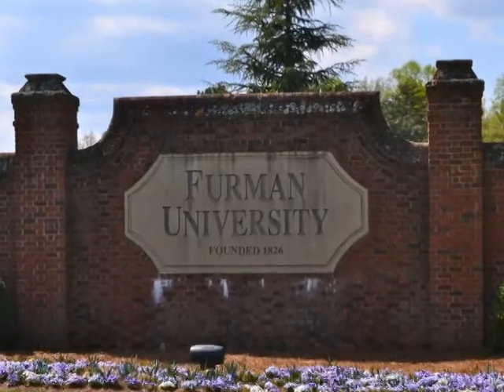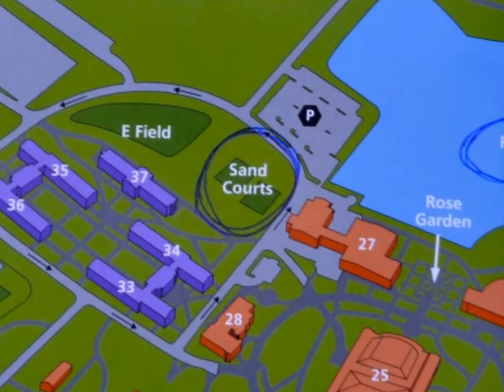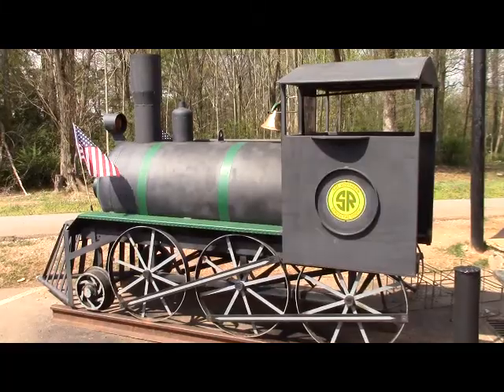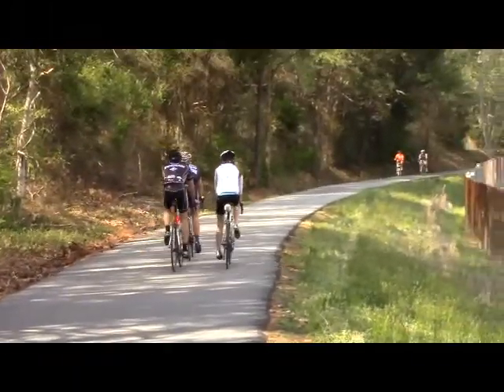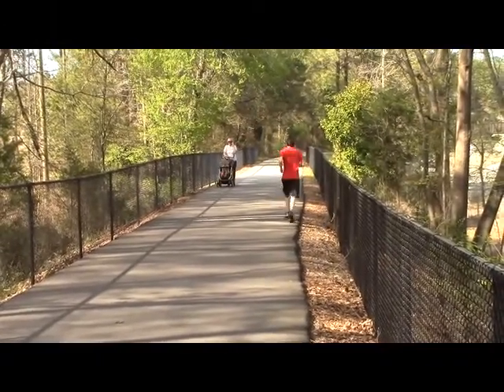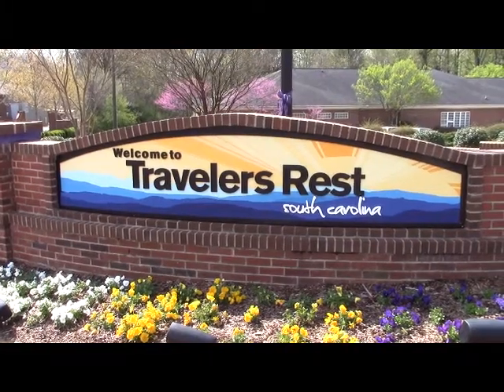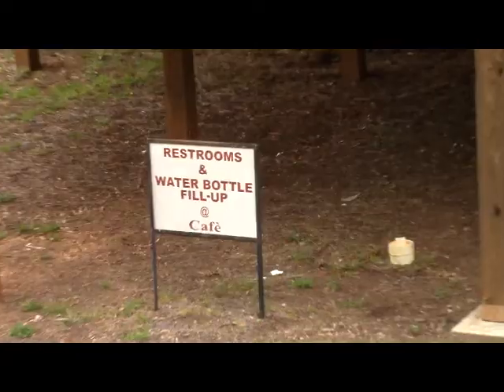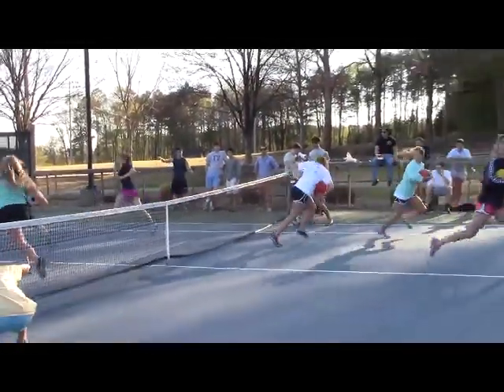Physical Activity at Furman University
A Digital Communications video